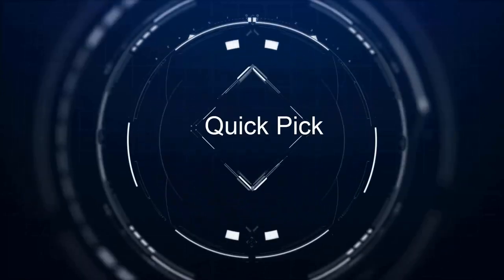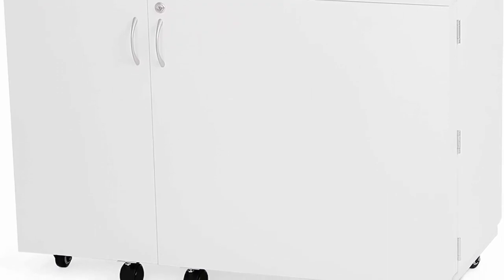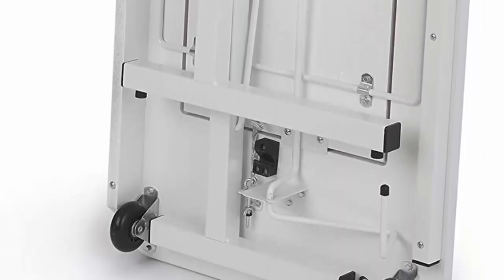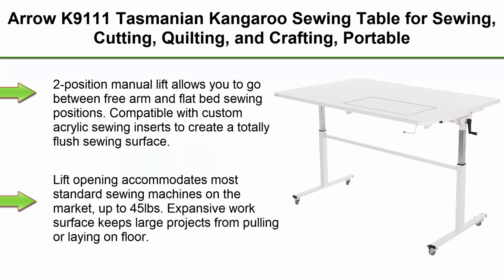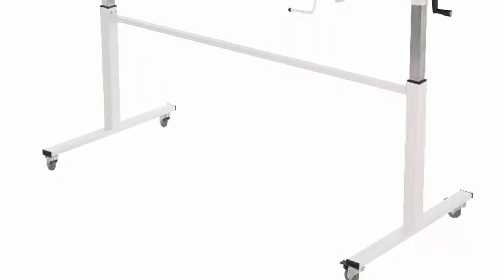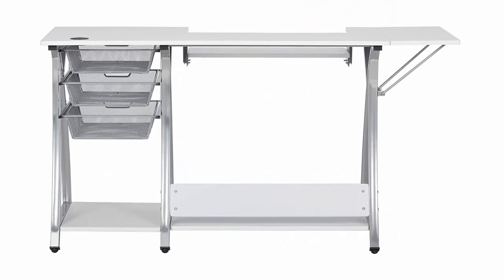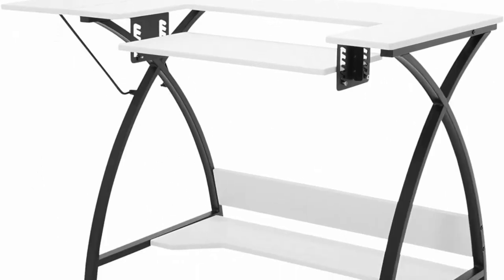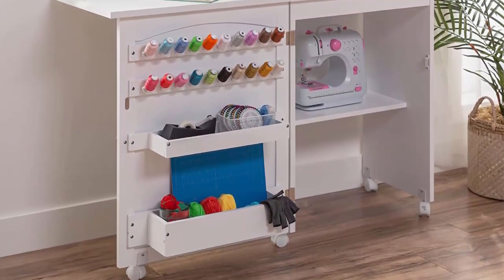✅ Unbelievable! The 10 Sewing Tables You HAVE to See in 2023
Checkout These Links For Updated Price Of Top 10 Best Sewing Table;
👉Top 1.Arrow K8411 Wallaby Kangaroo Sewing, Cutting

👉Top 2.Arrow Sewing Cabinet 611 Gidget II Folding Sewing, Cutting, Quilting, and Craft Table, Portable with Wheels and Lift, White Finish

👉Top 3.Arrow Sewing Furniture Kookaburra Cutting Table Cutting, Quilting, Art and Crafting Table with Storage, Teak and Ash White Finish

👉Top 4.Arrow K9111 Tasmanian Kangaroo Sewing Table for Sewing, Cutting, Quilting, and Crafting, Portable with Wheels and Lift, White Finish

👉Top 5.Sew Ready Pro Stitch Sewing Machine Table with 3-Wire Mesh Drawers and Drop Leaf Side Shelf, Craft Table and Computer Desk, Powder Coated Steel Frame in Silver with 47.25" W White Top, ,Silver/White

👉Top 6.Sew Ready Comet Sewing Table Multipurpose/Sewing Desk Craft Table Sturdy Computer Desk, 13332, 45.5" W, Black/White

👉Top 7.Best Choice Products Folding Sewing Table Multipurpose Craft Station and Side Desk with Compact Design, Wheels, Shelves, Bins, Pegs, Magnetic Doors, Metal Doorknobs - White

👉Top 8.Usinso Folding Sewing Table Multifunctional Sewing Machine Cart Table Sewing Craft Cabinet Table with Storage Shelves Portable Rolling Sewing Desk Computer Desk with Lockable Casters(Brown)

👉Top 9.Arrow K8811 Kangaroo Sewing Cabinet for Sturdy Sewing, Cutting, Quilting, and Crafting with Joey II 3 Drawer Storage Cabinet, Portable with Wheels, White Ash Finish

👉Top 10.Sew Ready Multipurpose, Folding Sewing Table, Desk, 47.5" W x 28" D x 30" H, Silver/White

In this video, we're going to show you 10 of the best sewing tables that you're going to see in 2023. As a sewing enthusiast, it's my duty to keep you updated on the latest and greatest sewing tables on the market.

From convertible tables to thimble-friendly tables, we've got you covered. Watch this video and see for yourself what the future of sewing tables looks like! After viewing this video, you'll know exactly what to look for when shopping for a sewing table!